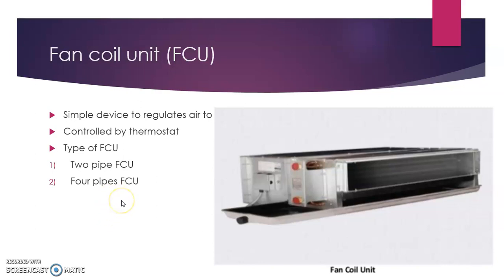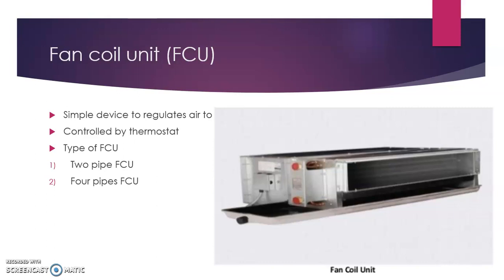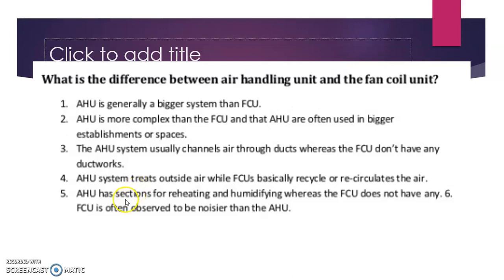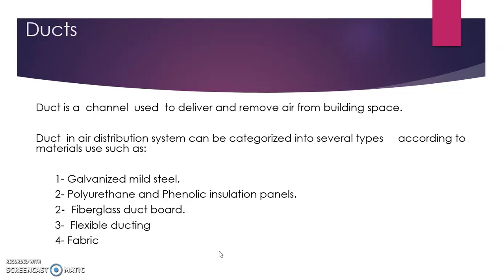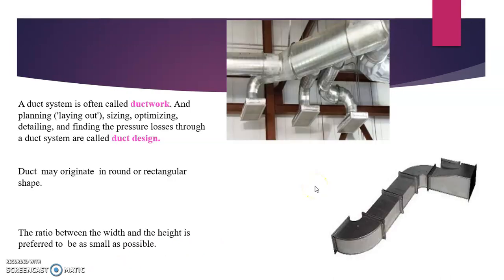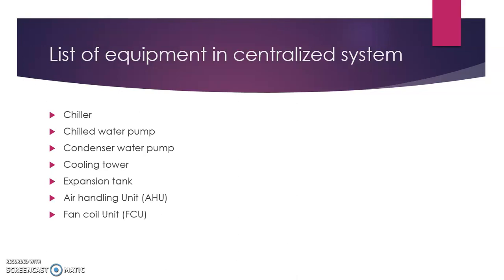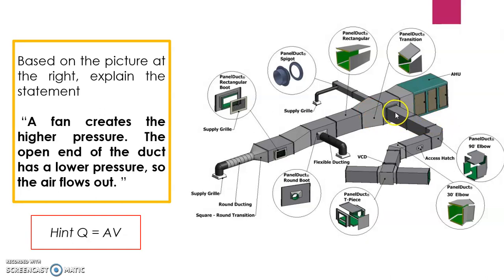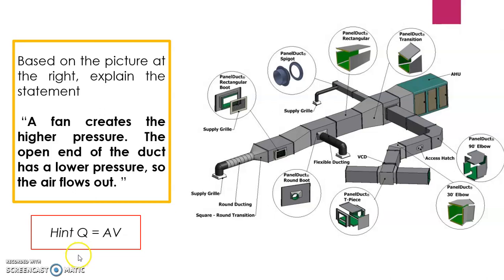Introduction on AHU, FCU and ductwork